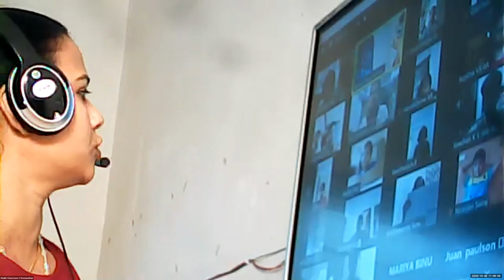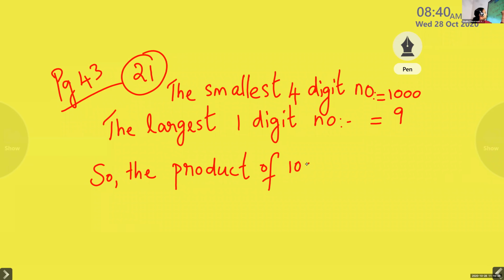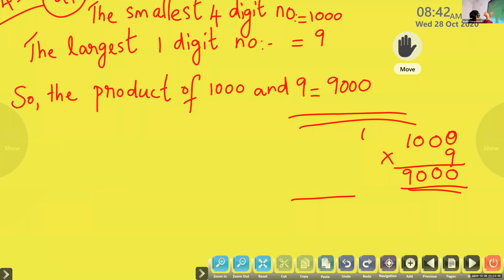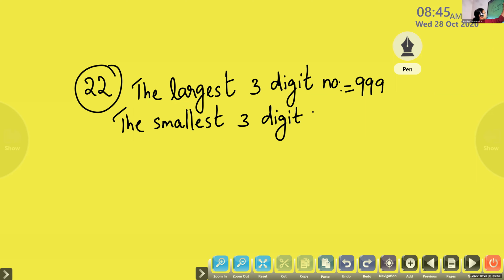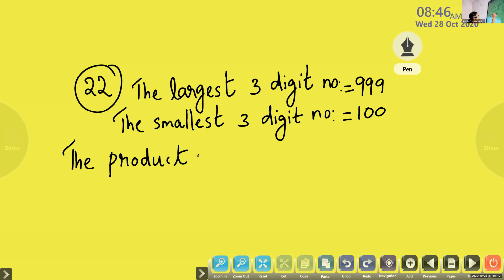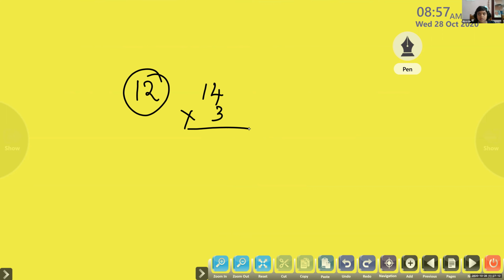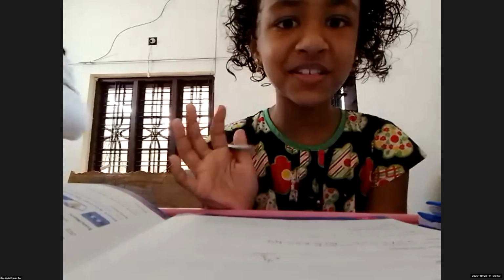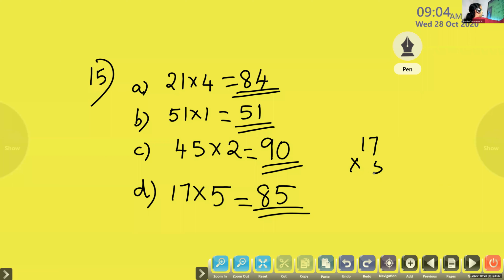Dr.Raju Davis International School | CLASS 4 MATHS | 28-10-2020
CLASS 4 MATHS MENTAL MULTIPLICATION